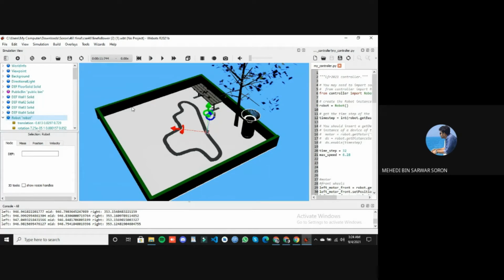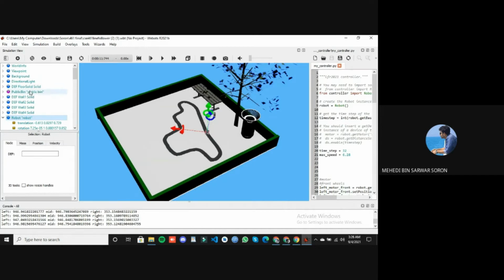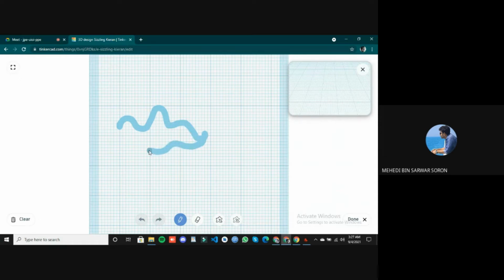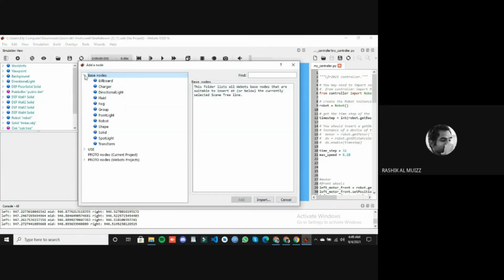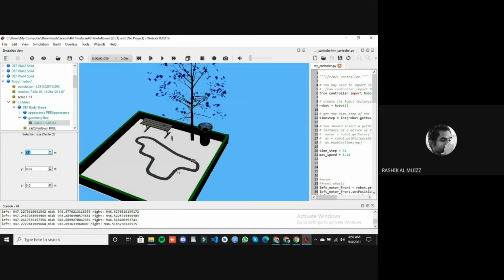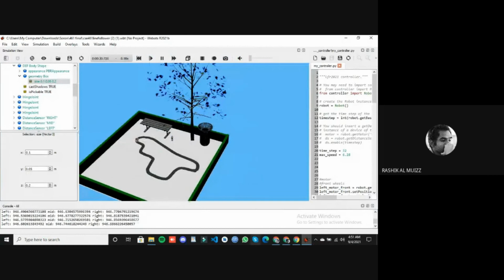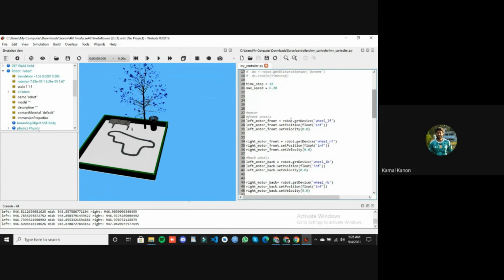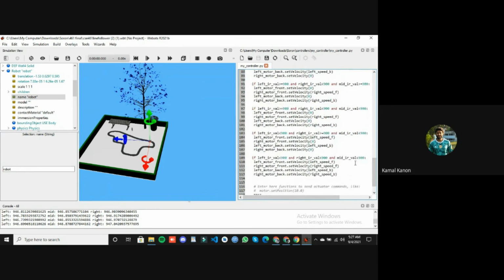BUILDING A LINE FOLLOWER ROBOT USING WEBOTS SOFTWARE | RASHIK, SORON, KANON (GROUP-16)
This is the project of building a Line Follower Robot using WEBOTS software.
CSE-461 (INTRODUCTION TO ROBOTICS), BRAC UNIVERSITY.
DONE BY: RASHIK,SORON,KANON (GROUP-16).

USE FULL SCREEN FOR BETTER VIEW.